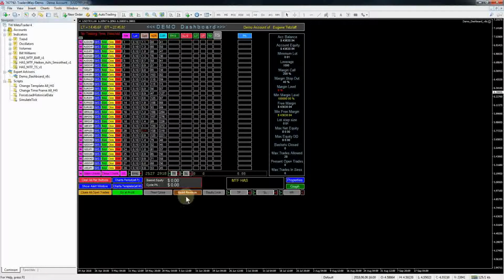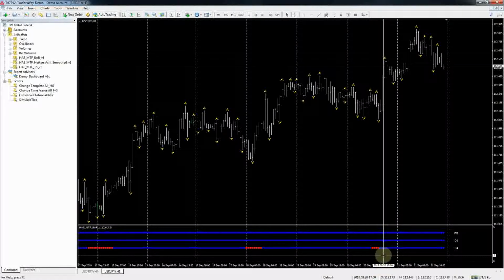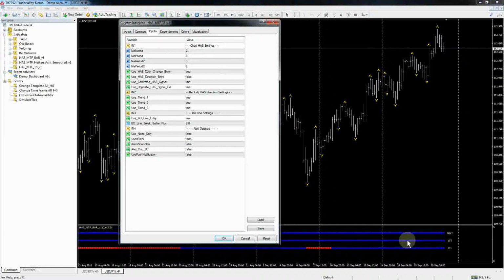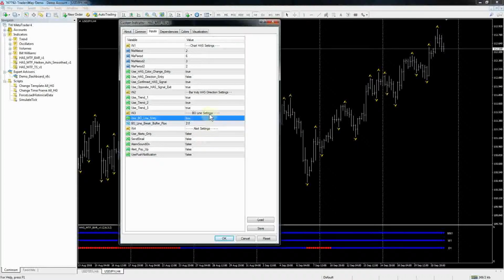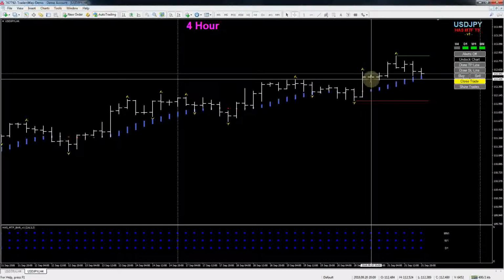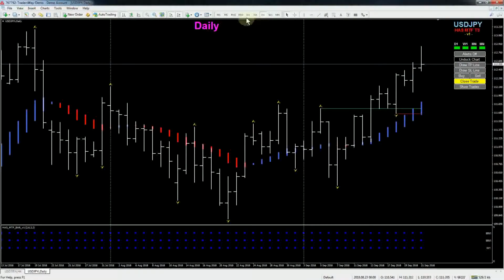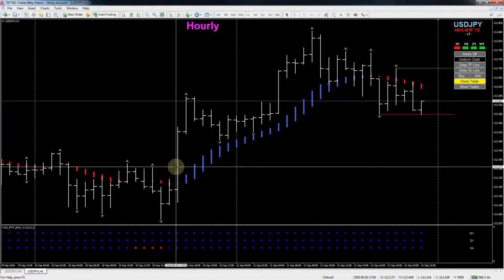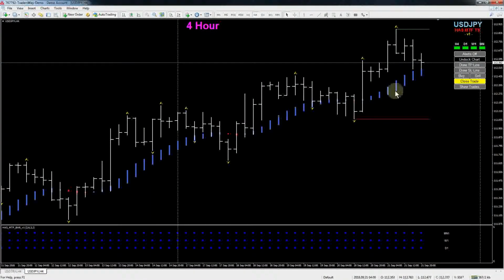HAS MTF v1